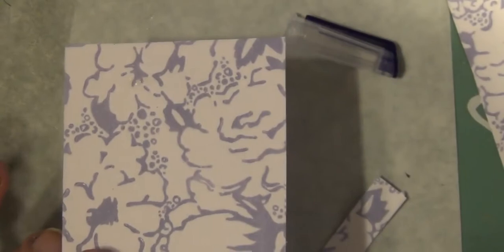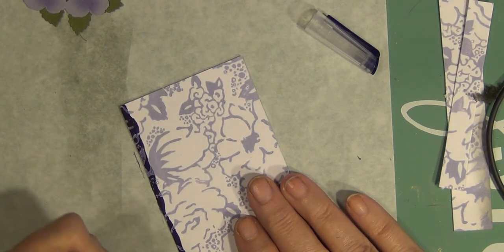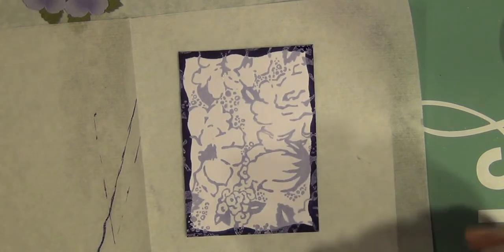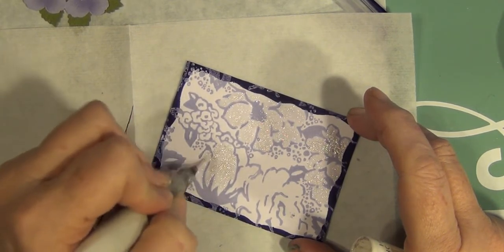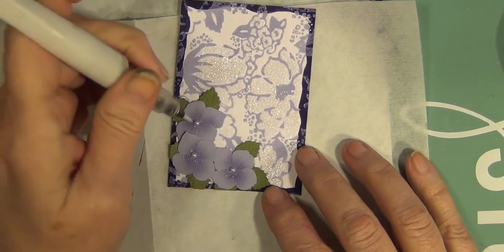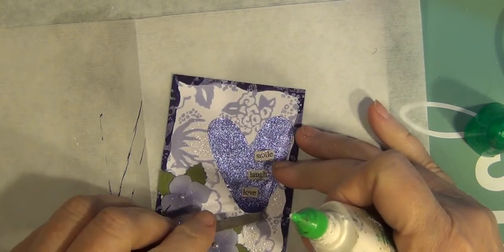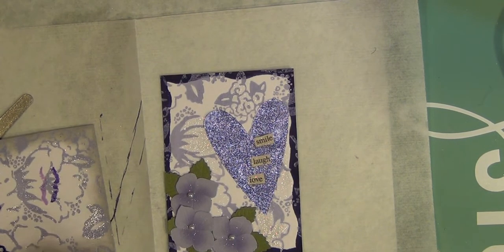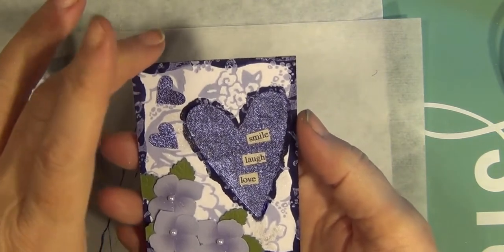Smile, Laugh, Love - last artist trading card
My channel is actually a thank-you to all the incredibly talented YouTubers who take the time and energy to share their gifts and creative spirit on YouTube. On this channel I share my work that is inspired by others (giving credit to the originator) and I share what I have learned along the way from watching others.  Thank-you to all the generous people!